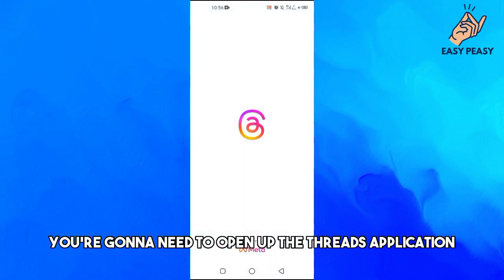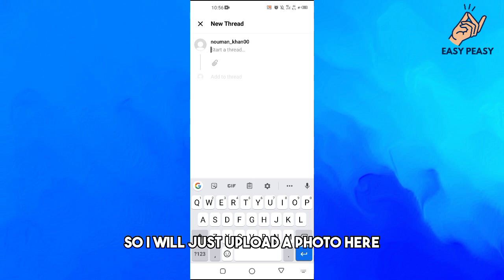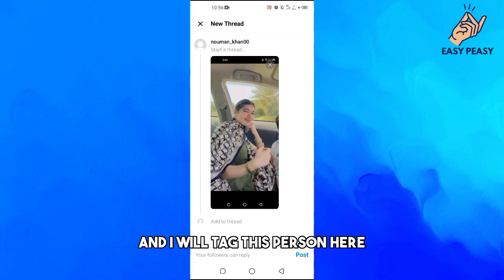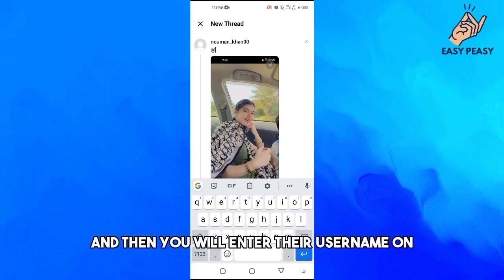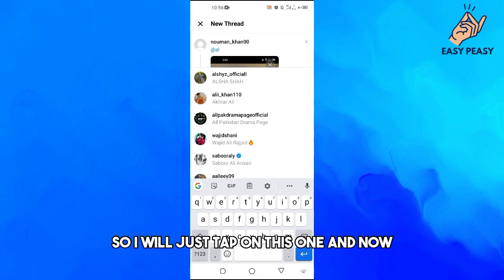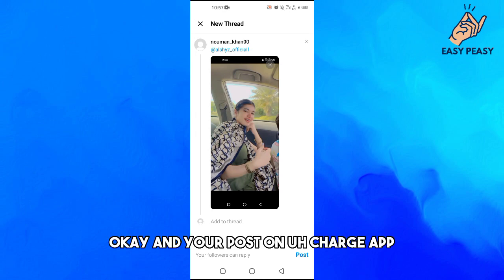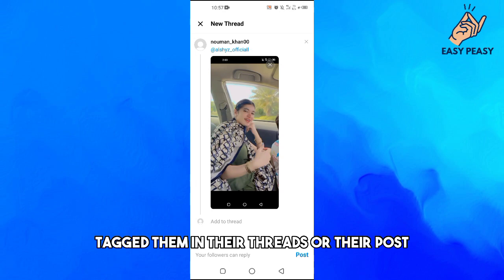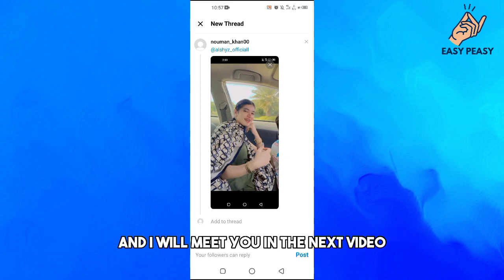How to Tag People on Threads (2023) Instagram Threads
How to Tag People on Threads, learn how to tag someone on Threads. Instagram Threads.